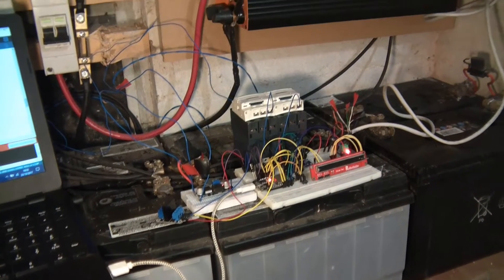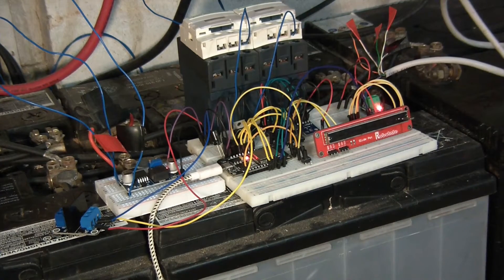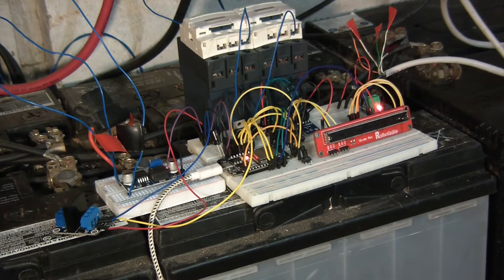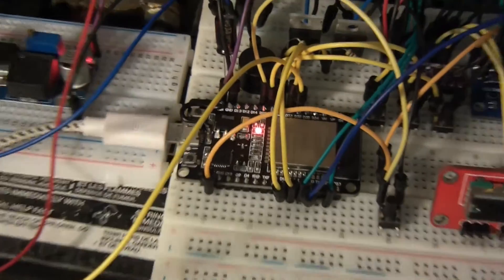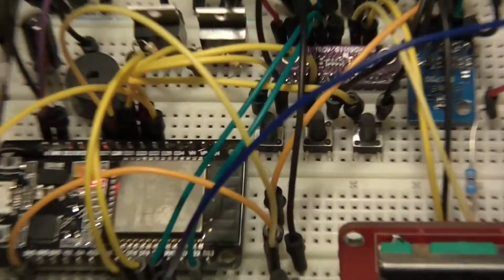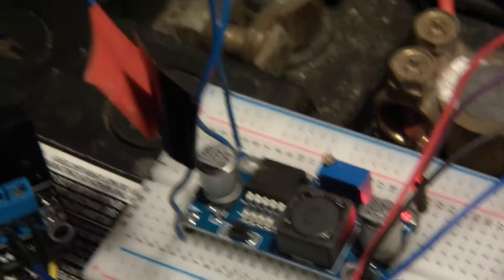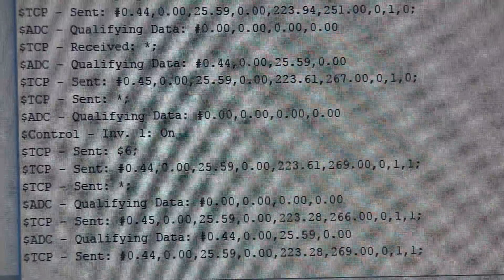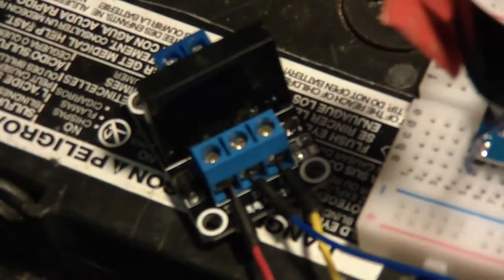INVESTIGATING: My DIY Offgrid Solar Power System - Solar Controller V3! Using ESP32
This is my new home automation, solar control system! It decides whether solar should be on or not, then interacts with contactors and relays in order to changeover to solar or mains.

HELP NEEDED!!! If anyone knows how to make RS485/Modbus work with ESP32, please let me know!